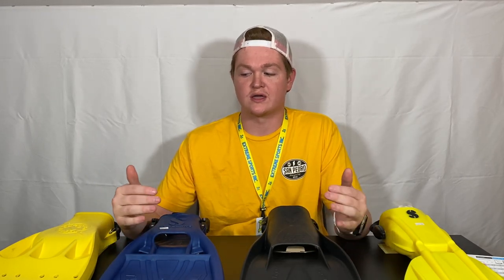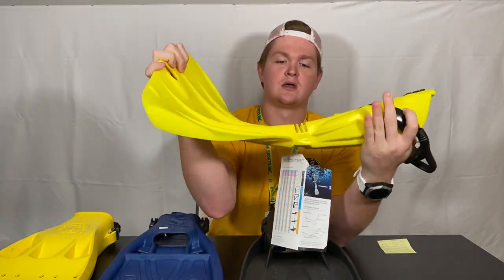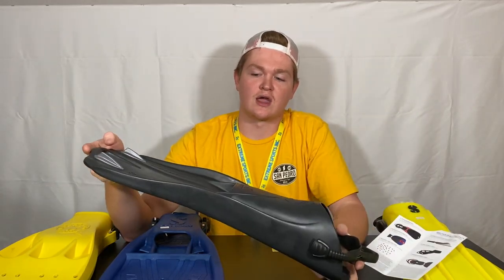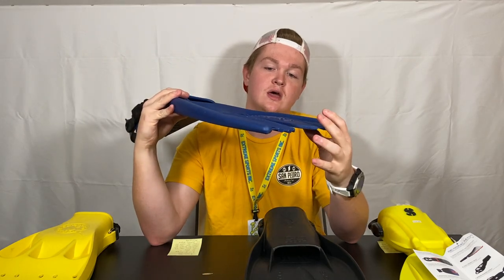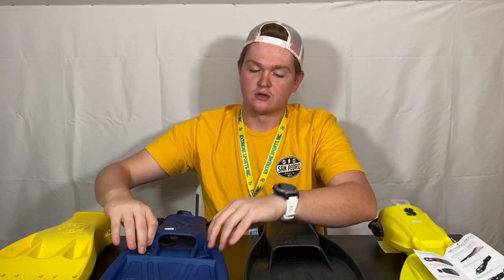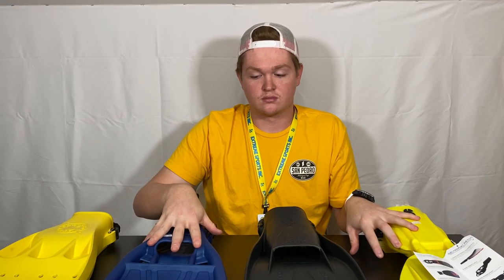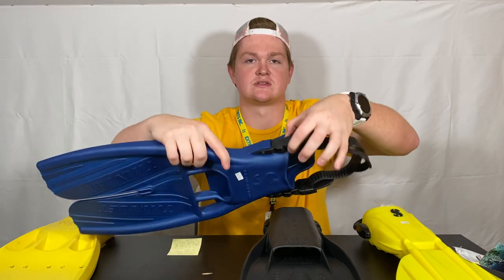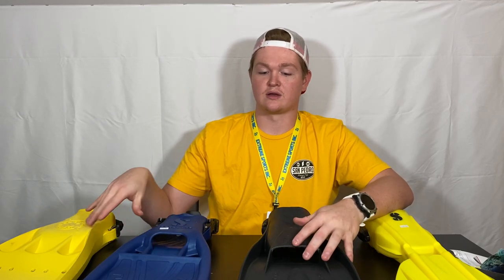Choosing the Right FIN for YOU! w/ AI Drake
What style of SCUBA diving fin is right for you? Are you wanting power? Are you wanting a compact size? Learn more in this video with Drake!

Having these options may increase your enjoyment in diving.